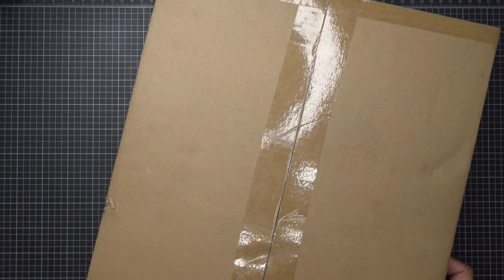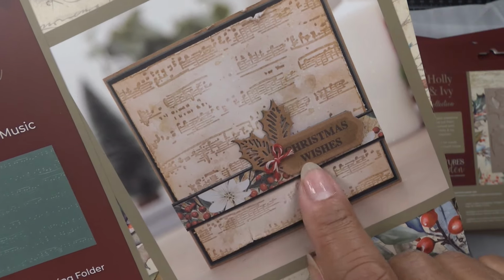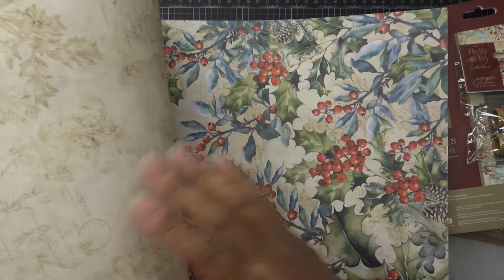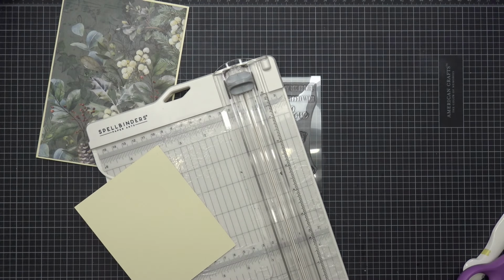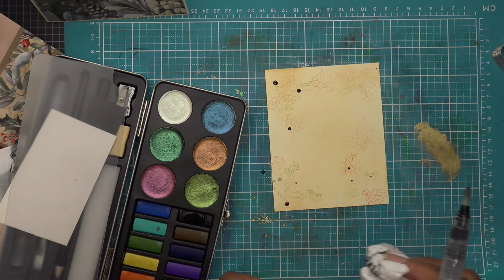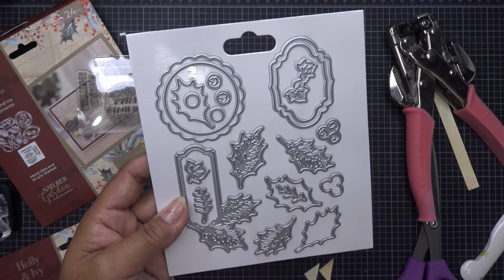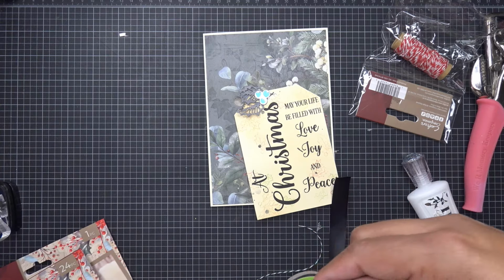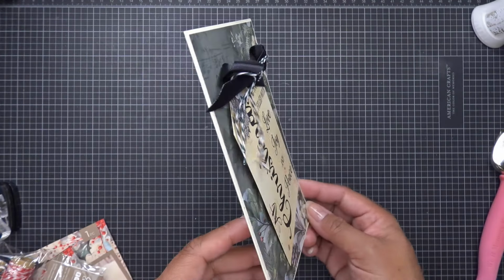Crafter's Companion Nature's Garden Holly & Ivy Bundle Unboxing & 5x7 Card Tutorial!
Mailing Address:
Vianney Luna
United States